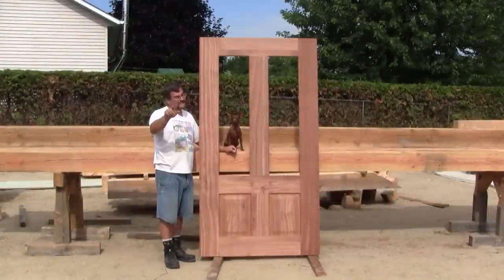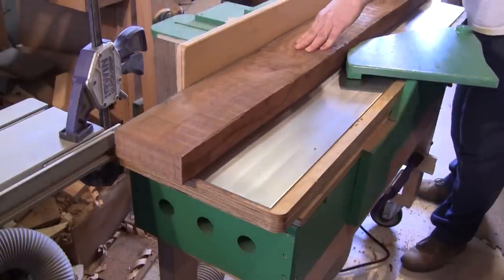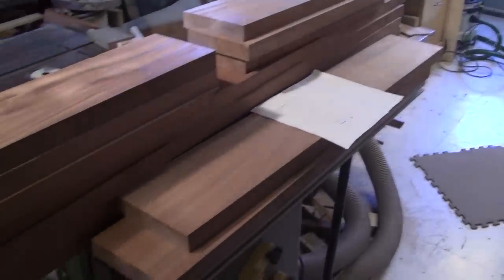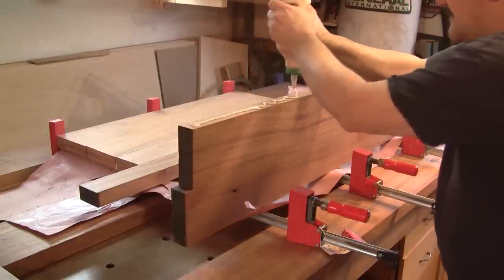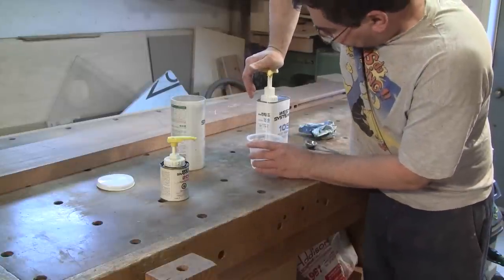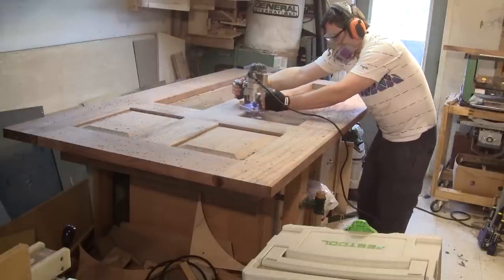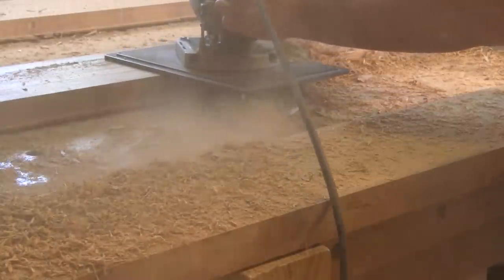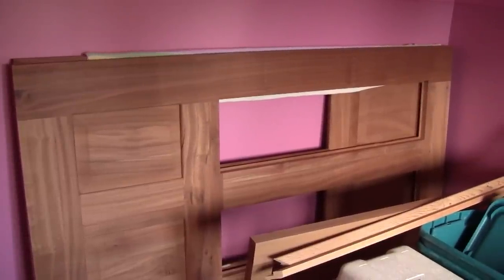The Woodpecker Ep 57 Shop doors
My new shop will need some doors, so in this episode I'm making both front doors.